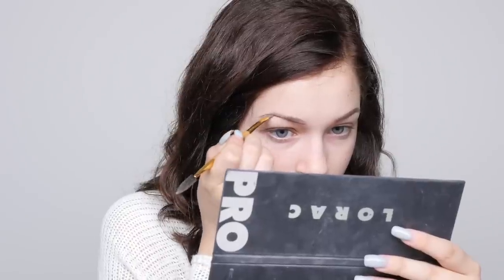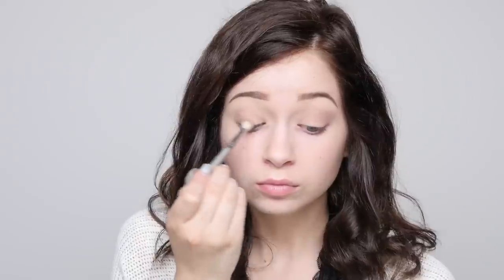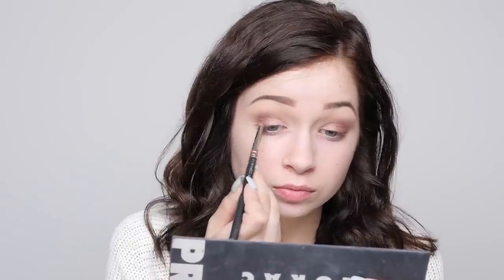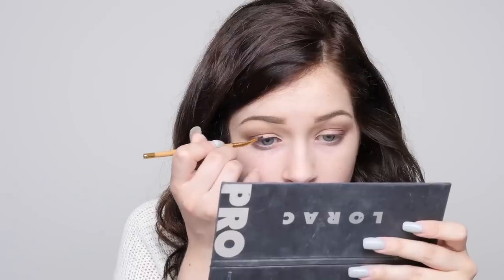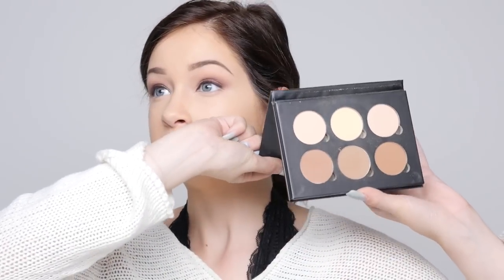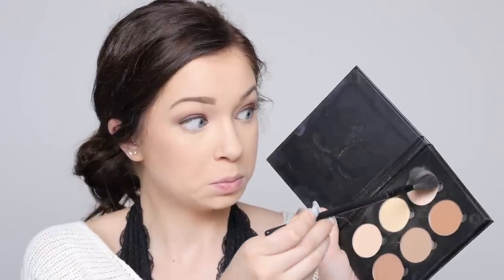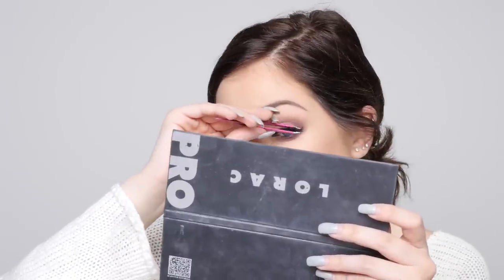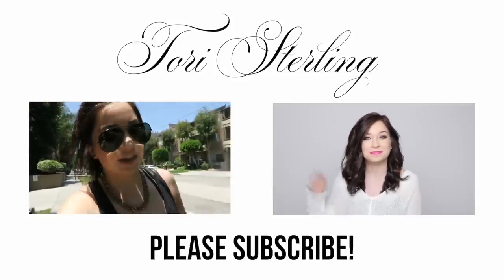Megan Fox Makeup Tutorial | Tori Sterling ♡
Hello loves! Here is the very highly requested Megan Fox Makeup Tutorial

Xoxo, Tori